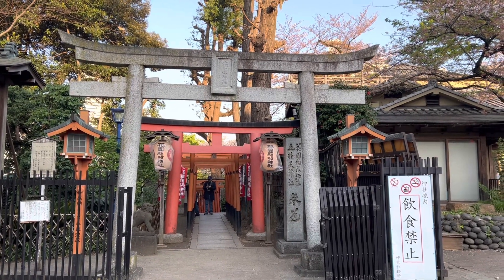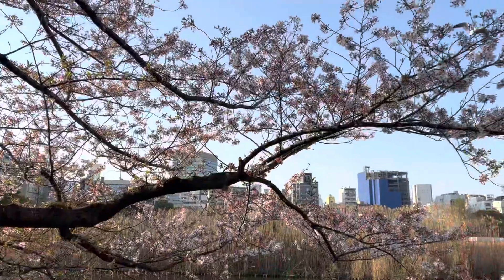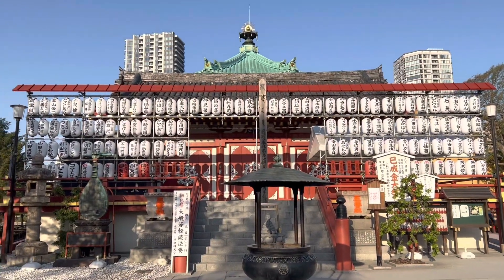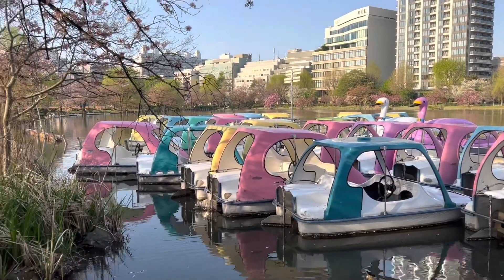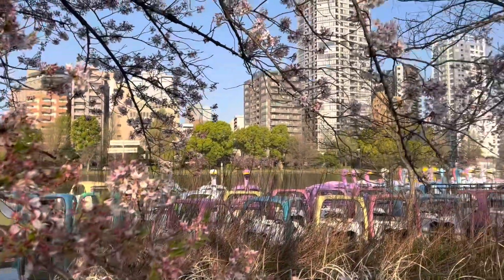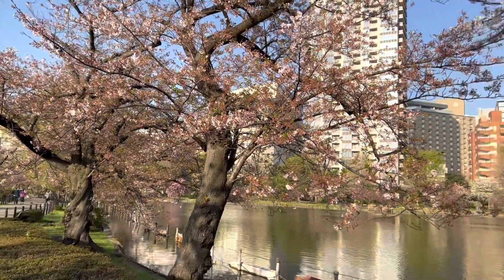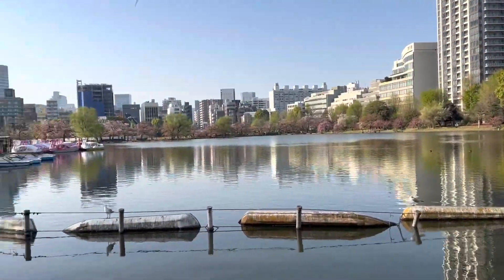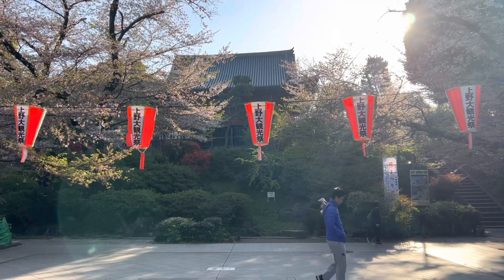Best park to view cherry blossom in Tokyo